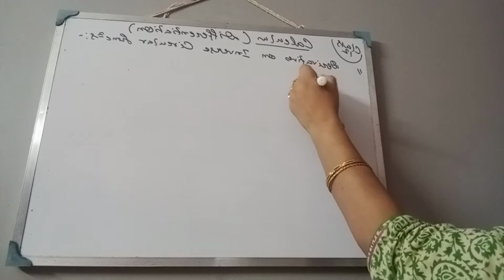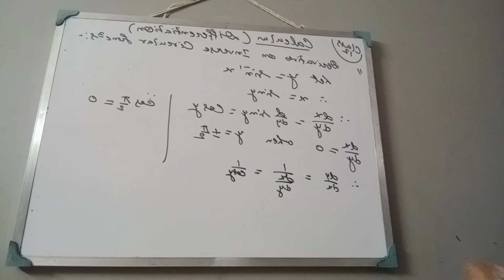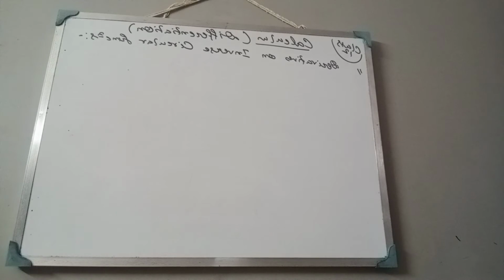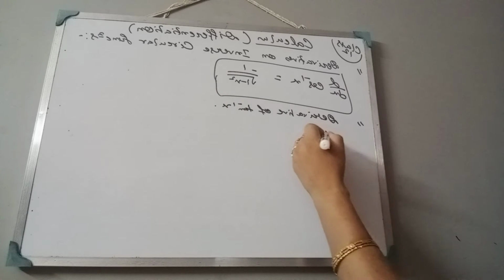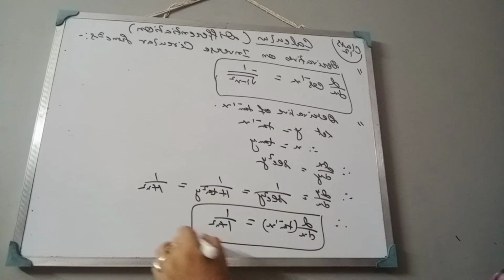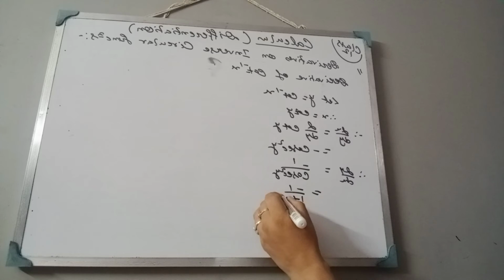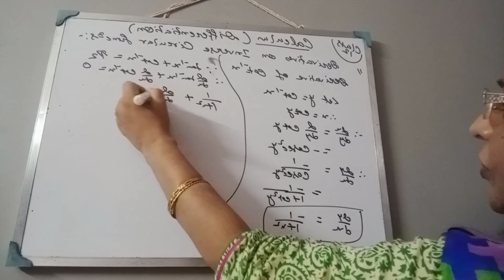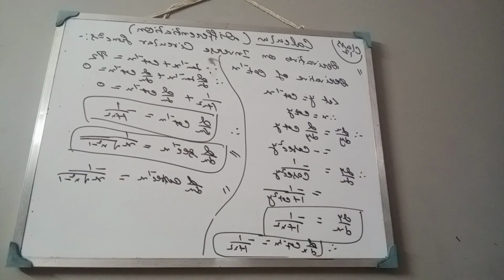Class12 maths ( Differentiation) Part 2